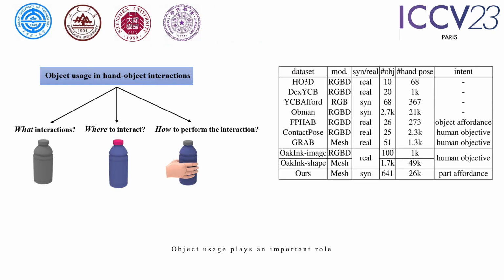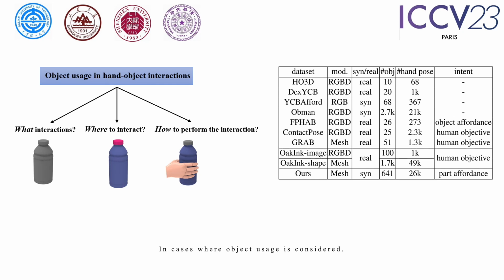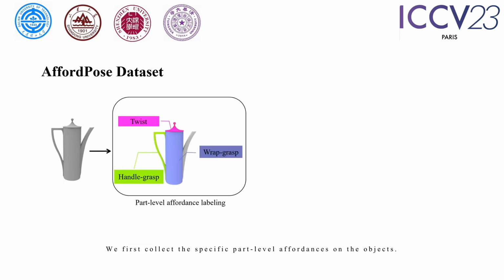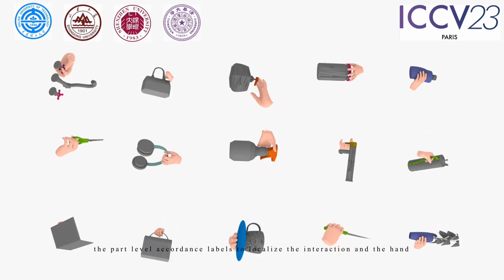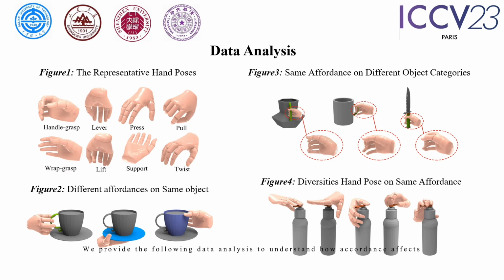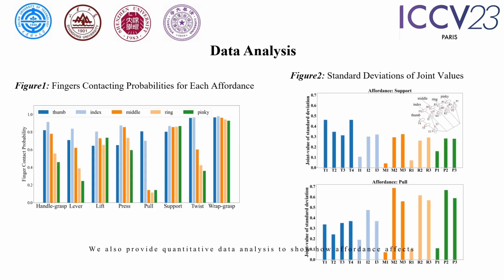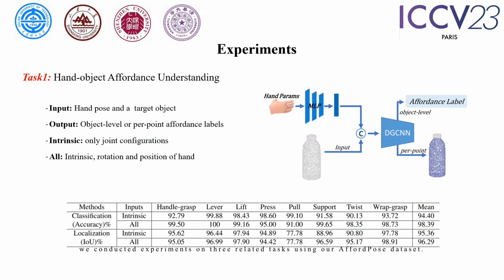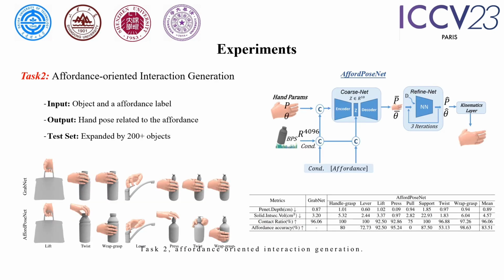AffordPose: A Large-Scale Dataset of Hand-Object Interactions with Affordance-Driven Hand Pose